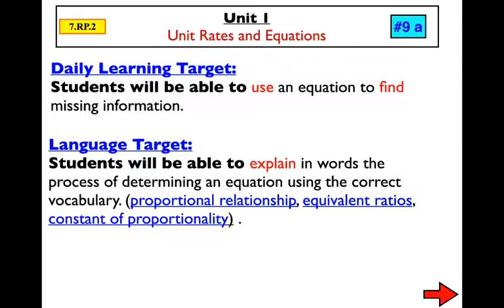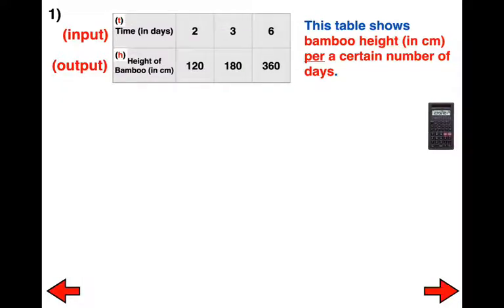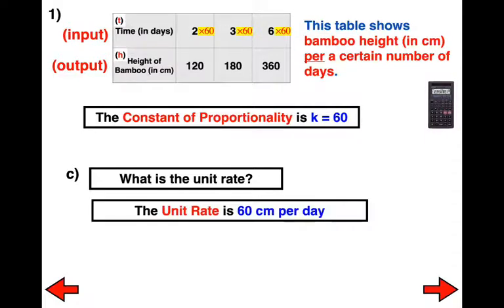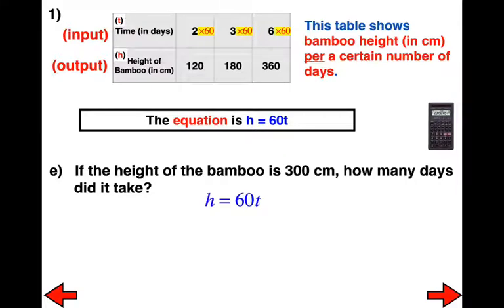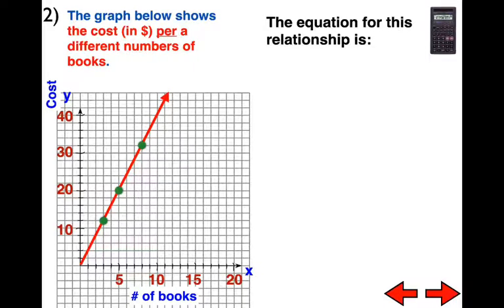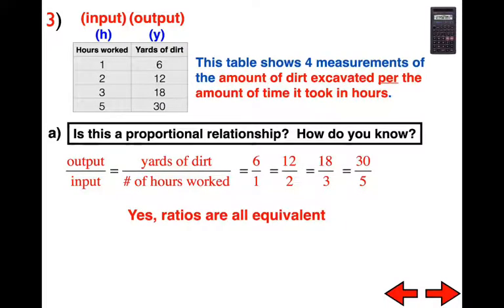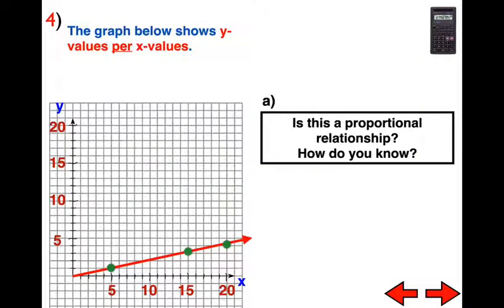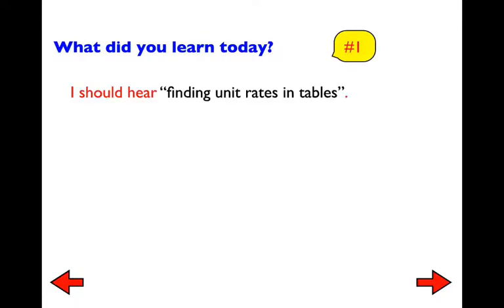9a Unit Rates and Equations